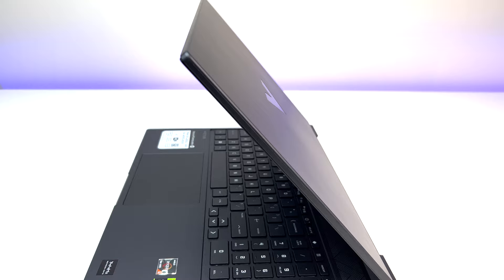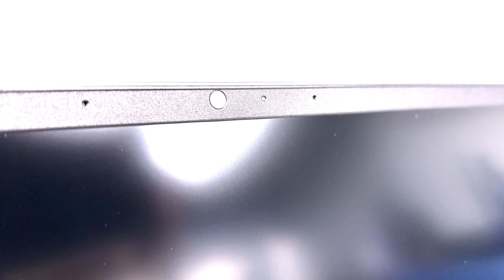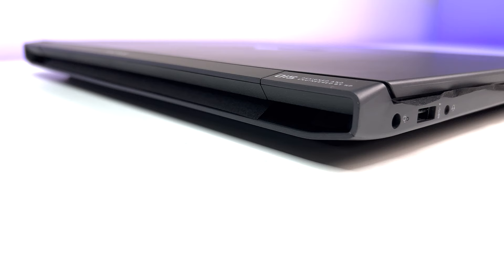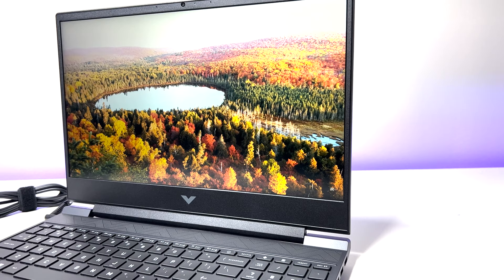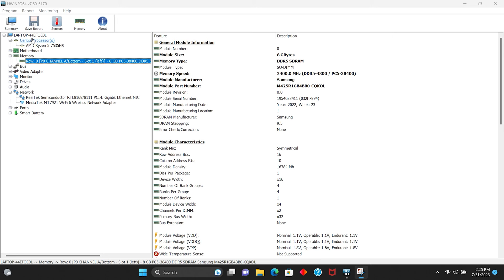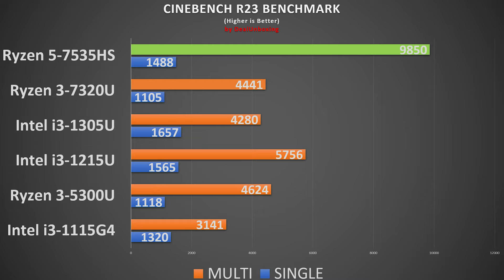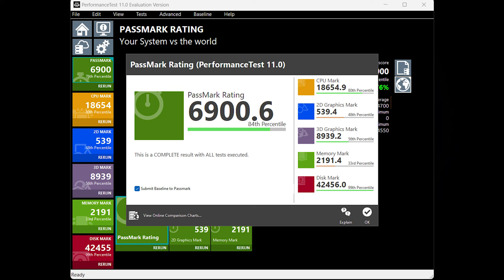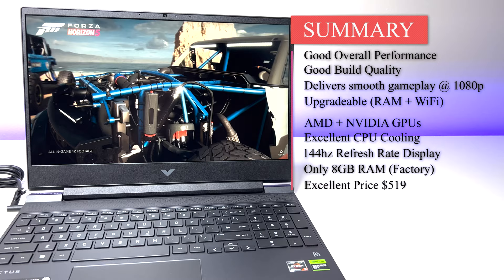HP VICTUS 15 Laptop Review | AMD Ryzen 5-7535HS | RTX 2050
00:00 - Intro
00:18 - Unboxing
00:25 - Tech Specs
00:55 - Ports | Webcam | Design
01:52 - Teardown | Upgrade Options
02:57 - Specs | Features
04:08 - Performance and Benchmarks
06:42 - Final Summary